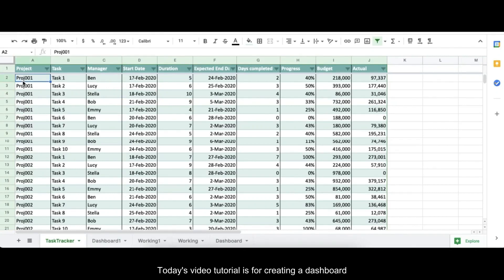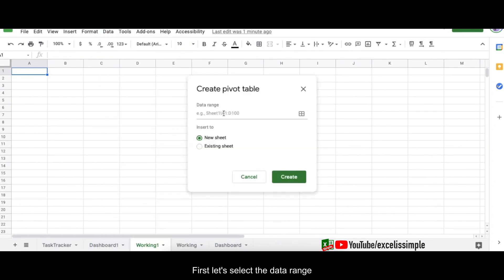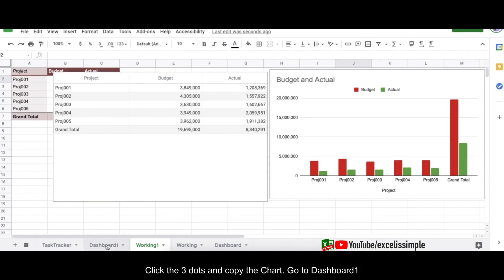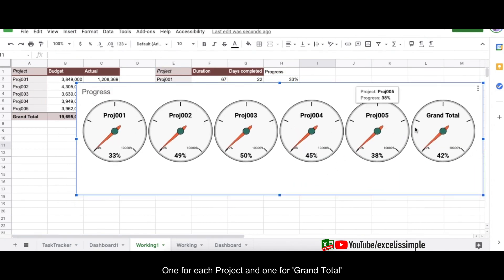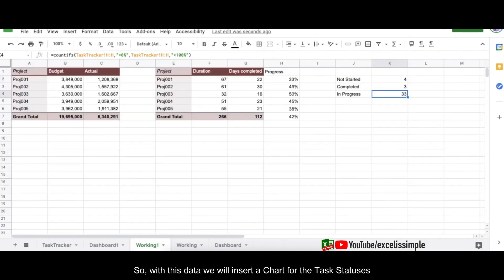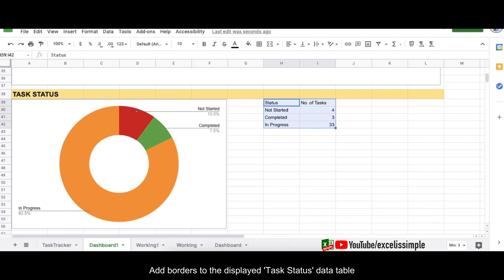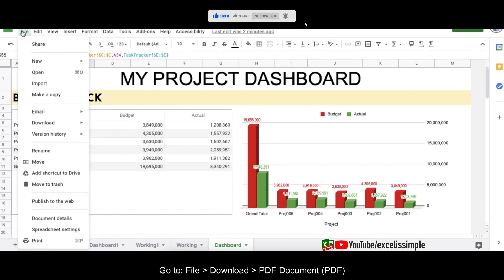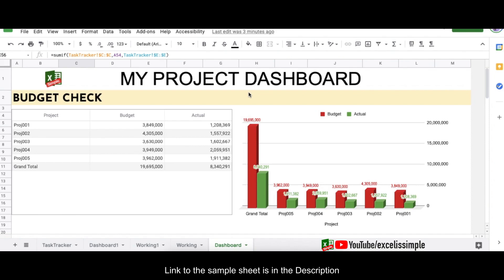How to Design a Google Sheets Dashboard from a Task Tracker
You can make a copy of the sheet and then edit it.

Design a Simple Dashboard from a Task Tracker in Google Sheets

You can also skip and go to the desired chapter from here:
00:00 Introduction
00:26 Task tracker
02:33 Adding Pivot Table
04:12 Table Chart
04:51 Bar Chart
06:00 Adding Gauge Charts
09:20 Adding Task Statuses
11:49 Add person wise reports
17:49 How to share the Dashboards